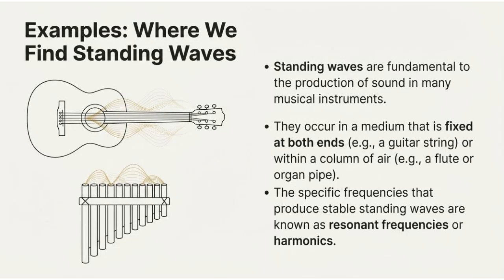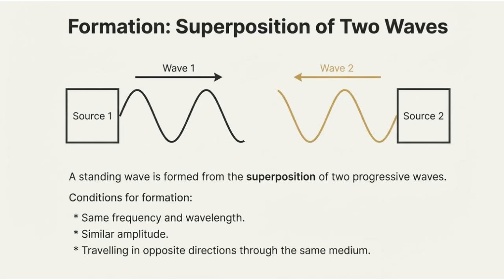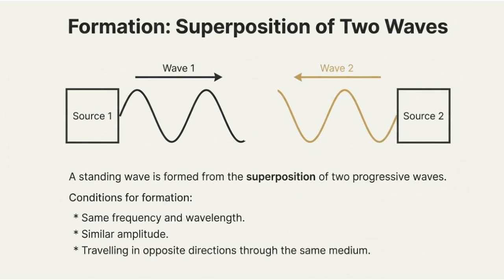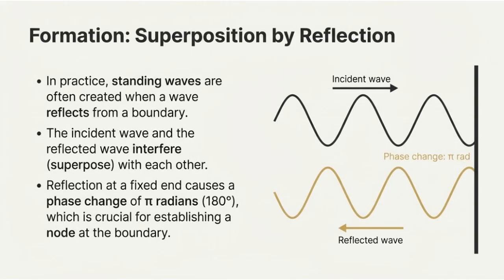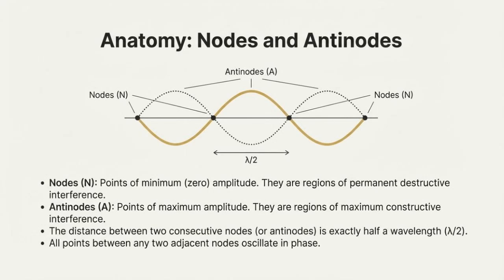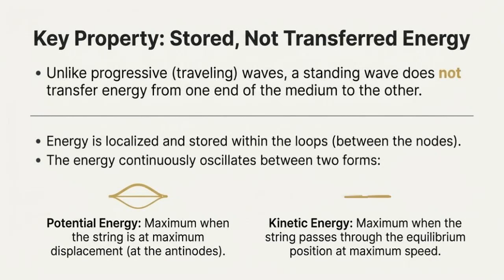C4 1 — Standing Waves SL ^LM HL